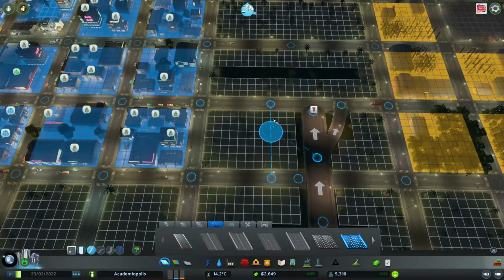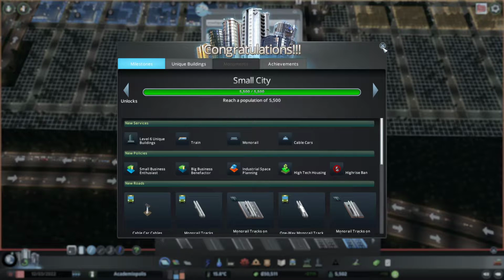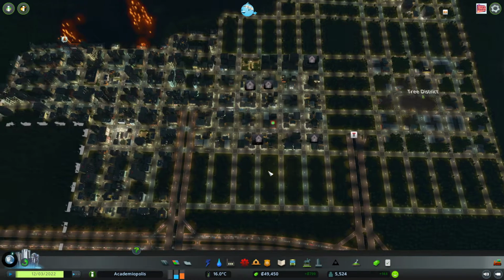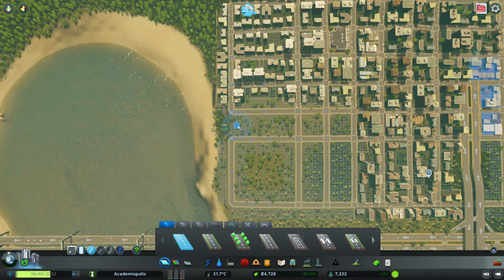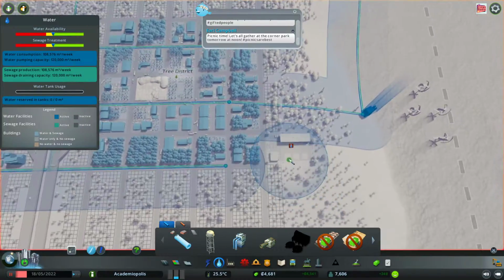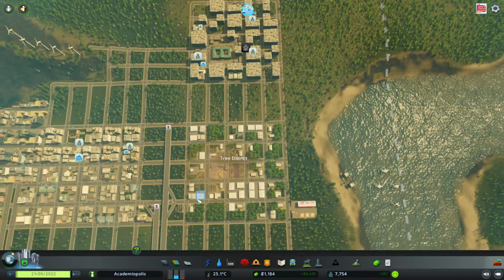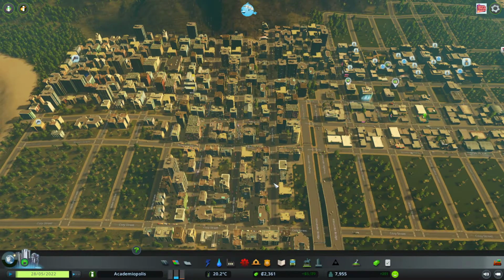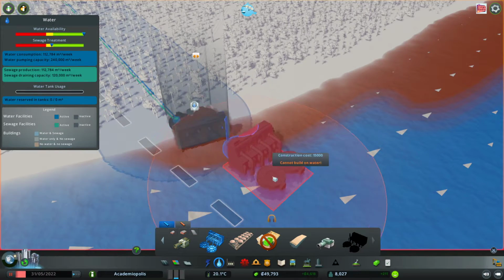Cities: Skylines | Academiopolis | Episode 08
Onward and/or upward!